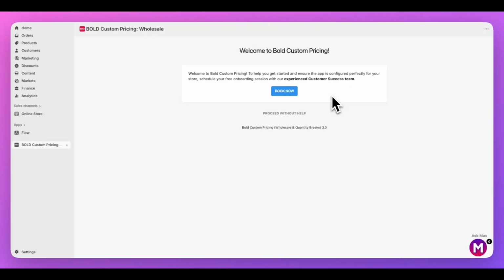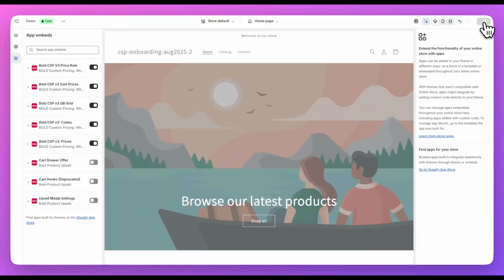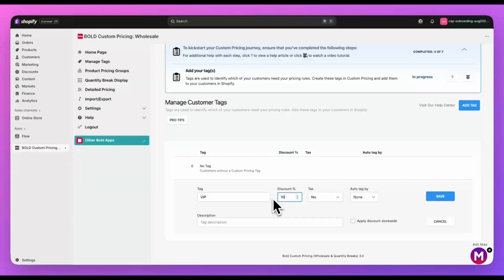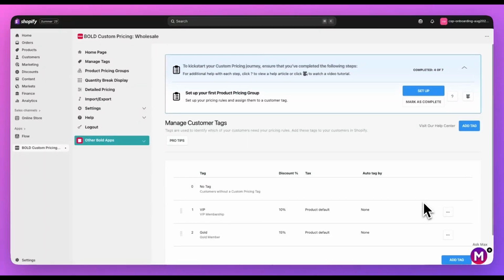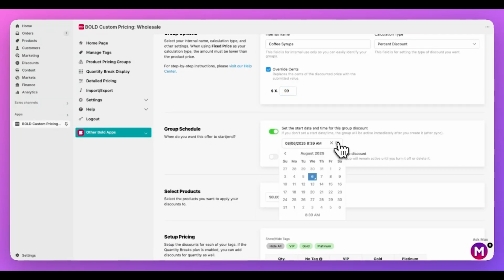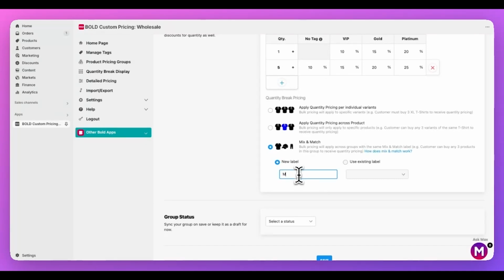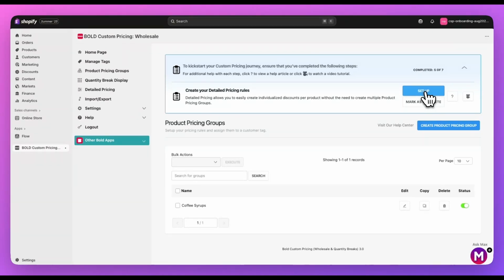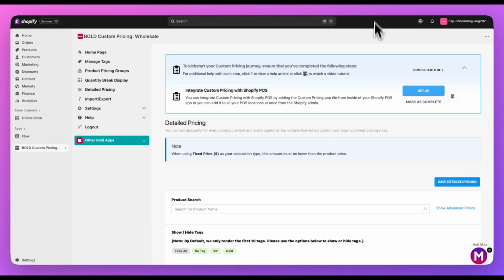Custom Pricing Onboarding Walkthrough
In this video, Alora goes over the onboarding flow for Bold Custom Pricing.

There's plenty of great information about Bold Custom Pricing on our Help Center. Learn about a feature you didn't know about, check out our step-by-step instructions on getting things running, or read some of our FAQs.